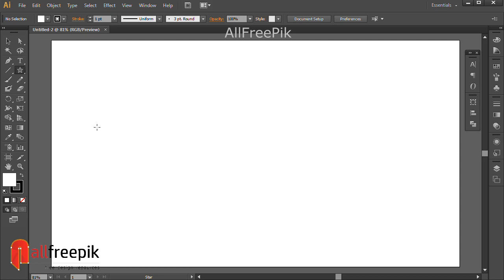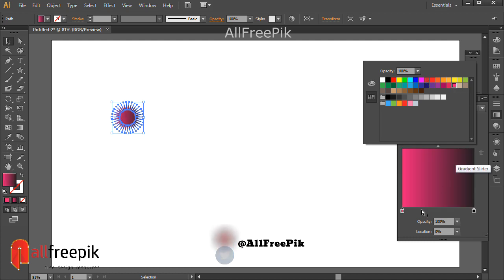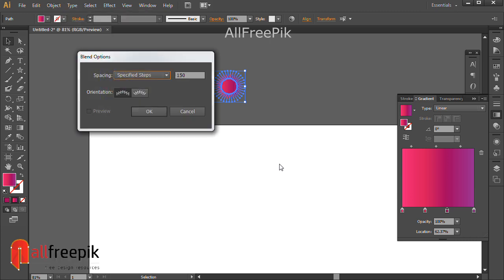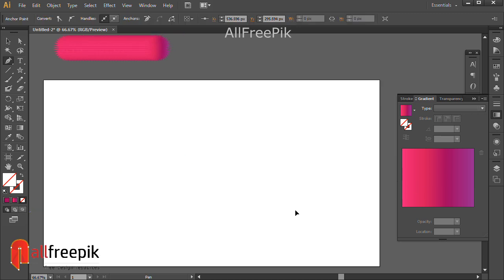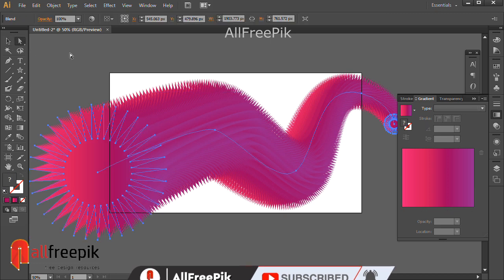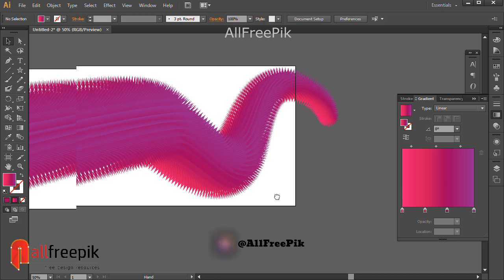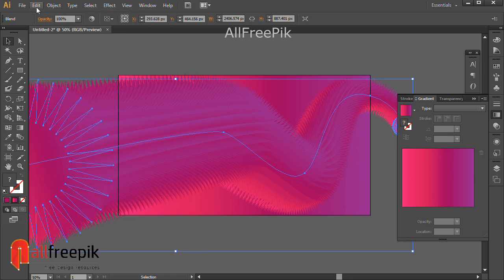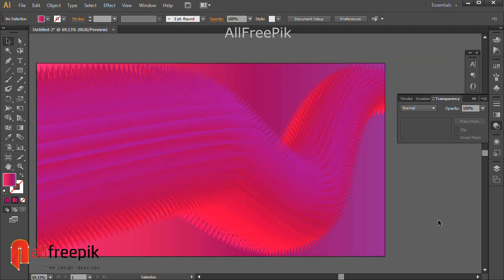Illustrator Fluid Abstract Background | Abstract Liquid Background Illustrator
Today, I am going to show you, illustrator fluid abstract background | abstract liquid background illustrator.
Follow my tips and you can create own fluid background illustration in vector format in Adobe Illustrator. It is very easy create vector abstract design in adobe illustrator.
Try yourself to make this kind of vector abstract designs, see the final results, how do you getting.
If you need the soft copy of this design.